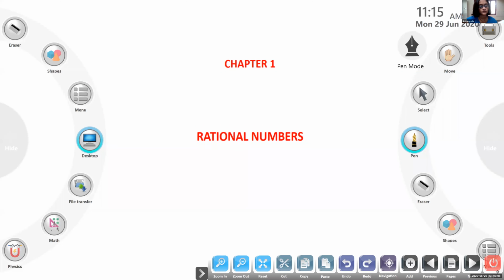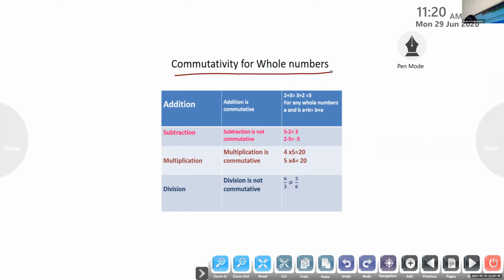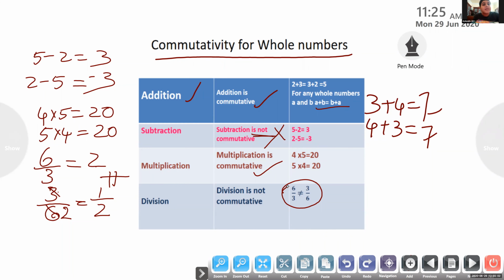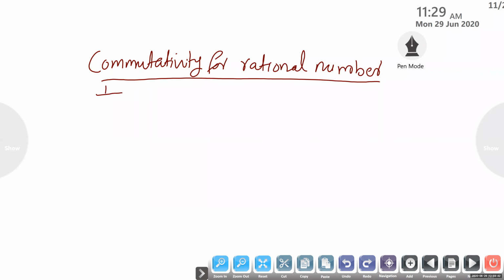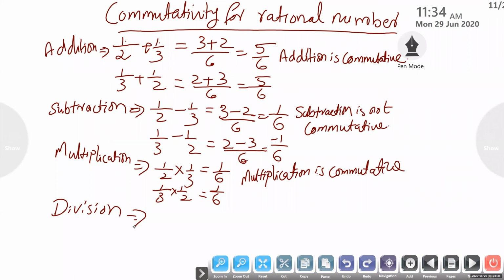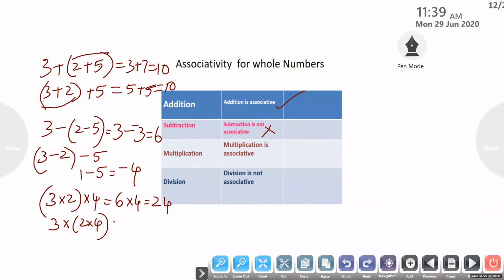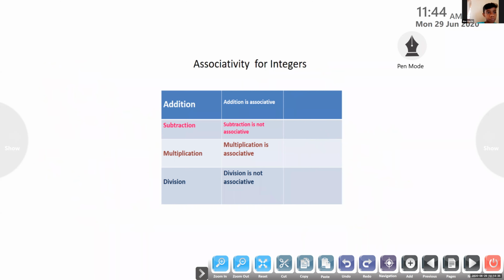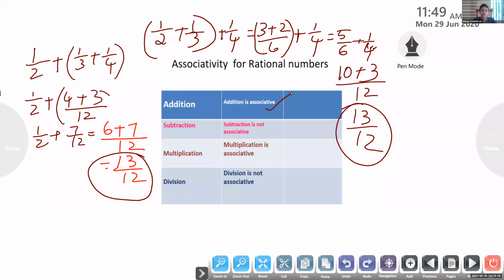Dr.Raju Davis International School | CLASS 8 MATHS PART 2 | 29-06-2020